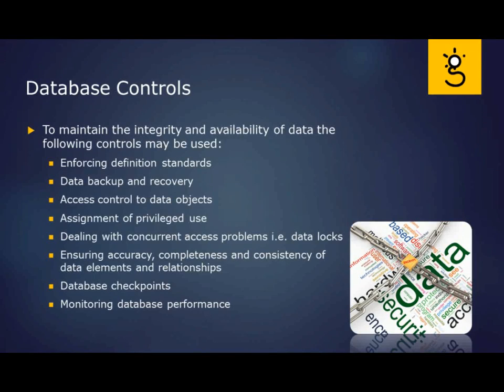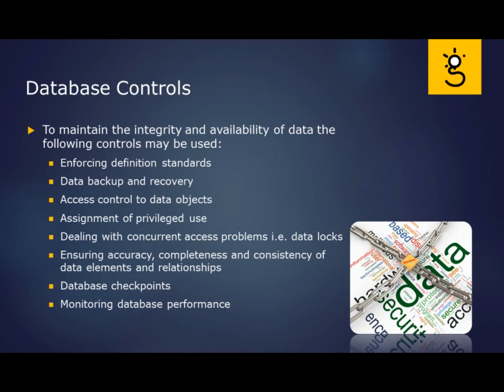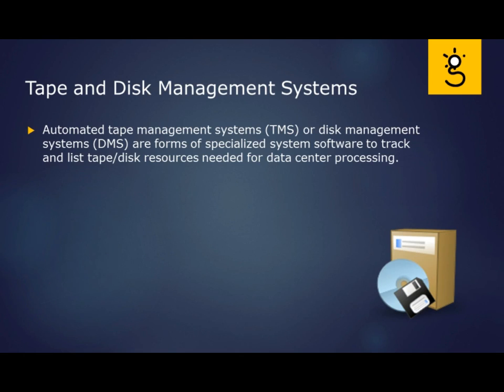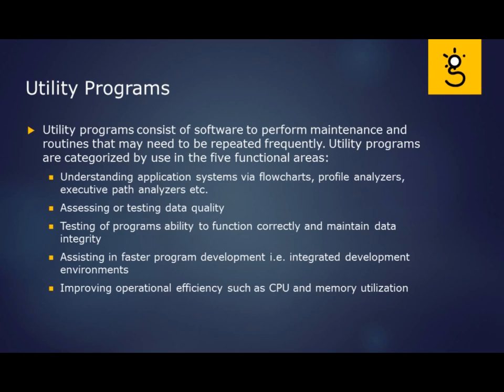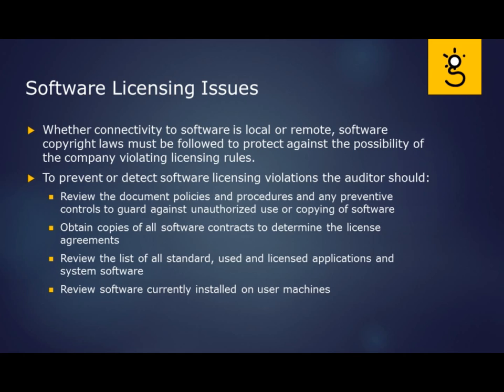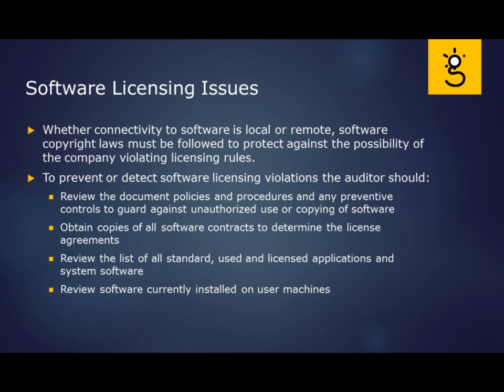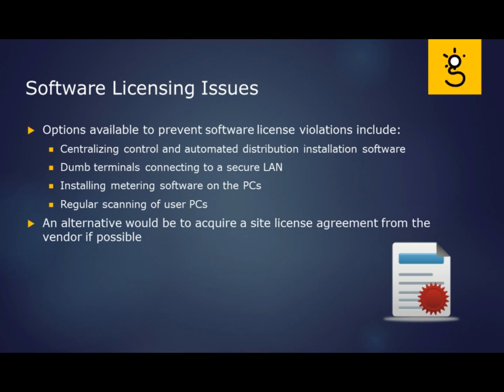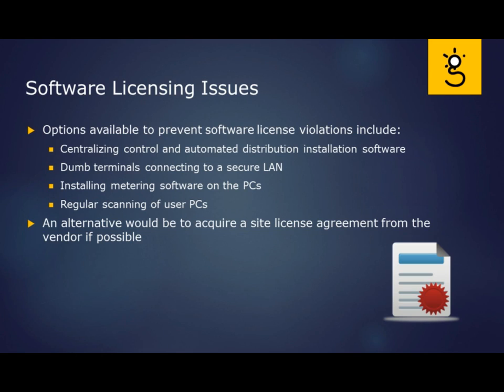10. Database Controls